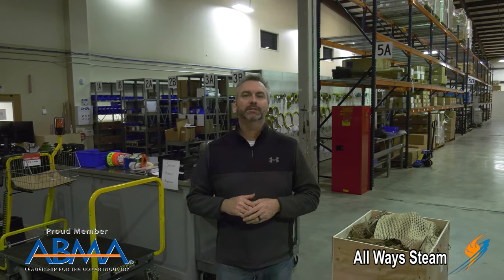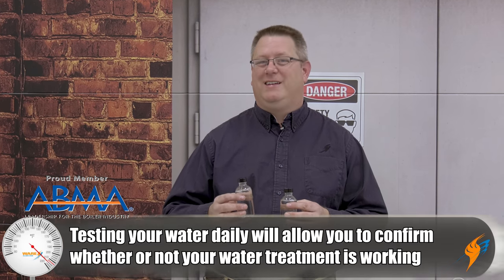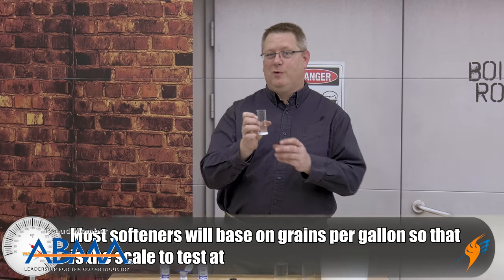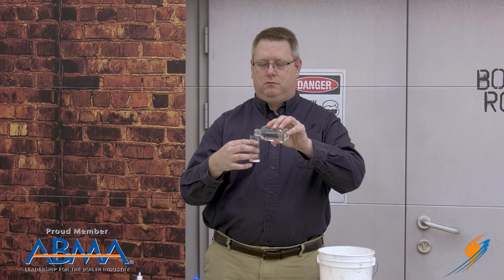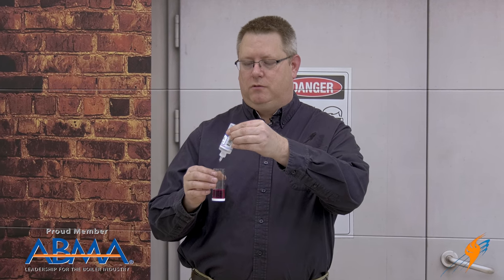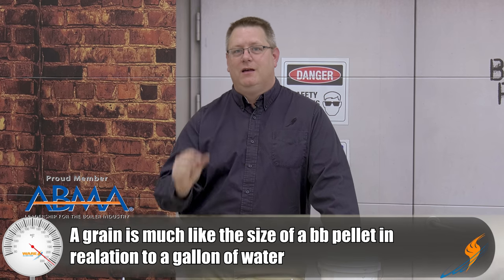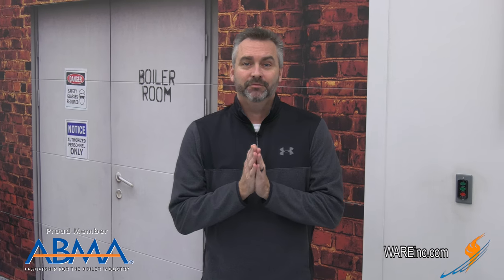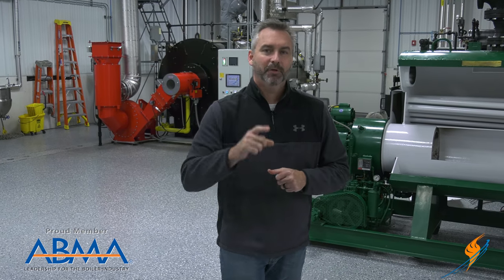Testing Water for Hardness - Boiling Point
Today on the Boiling Point, one our instructors from Boiler University, Jude Wolf, talks about testing the boiler make up water for hardness. Minerals in the water can cause buildup over time inside of a boiler. These can lead to inefficient heating as well as create dangerous situations inside of the boiler. Making sure you are testing daily is an easy preventive step to insure your boiler runs smoothly

Key Terms:
Boiler Preventive Maintenance
Testing Hard Water
Boiler Water Softening
Steam Education

Need Steam Boiler Parts quick? . +40,000 parts in stock!

We offer nationwide boiler rental. Get a quote within an hour!

4steamware.com - Purchase clever, steam industry themed t-shirts. All proceeds go to Kosair Charities.